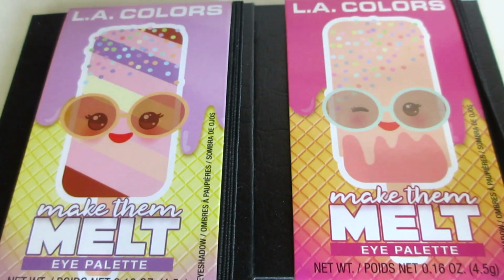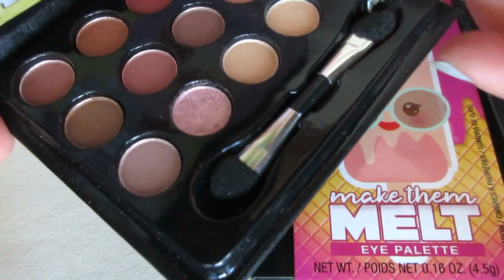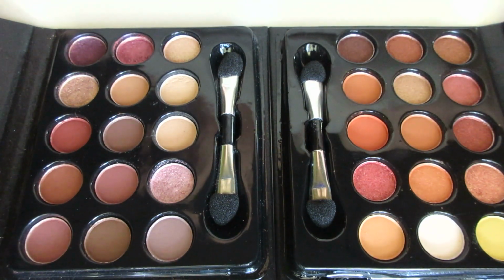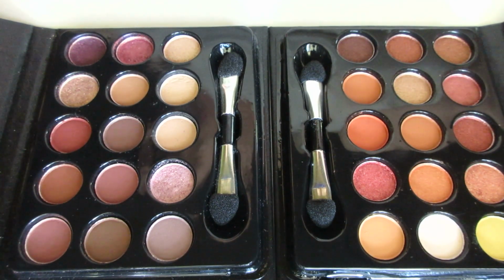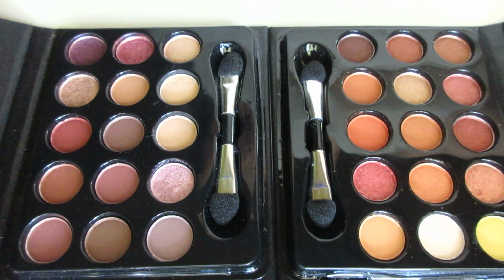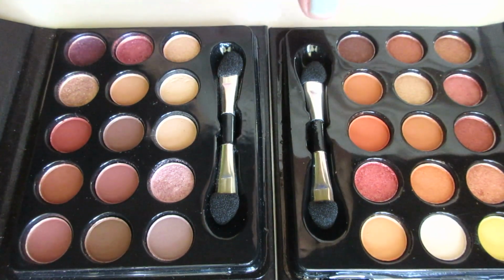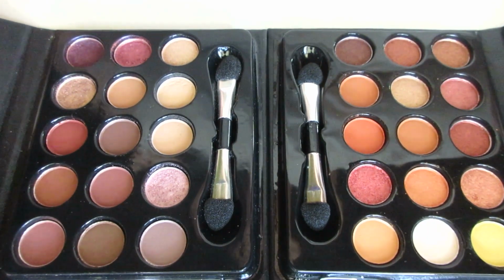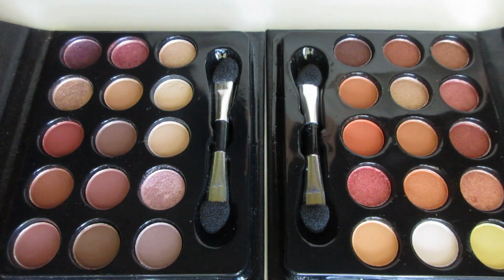DollarTree Reviews: LaColors Make Me Melt Eyeshadow Palettes